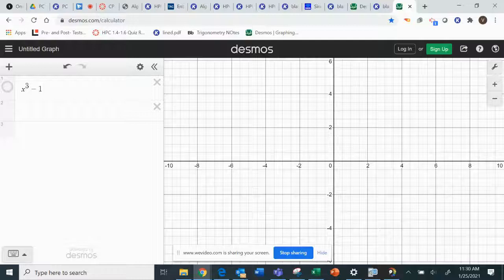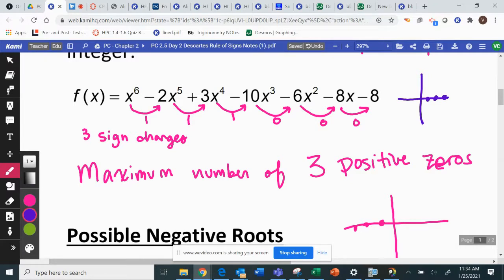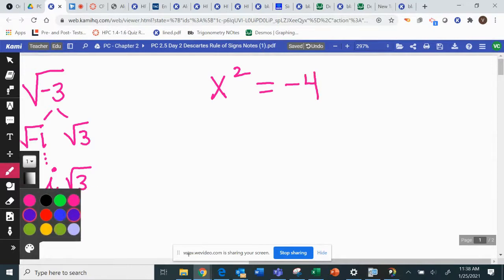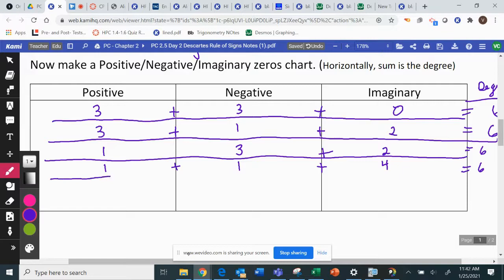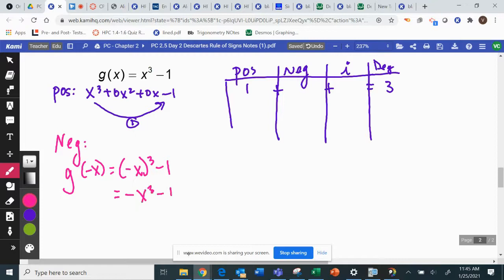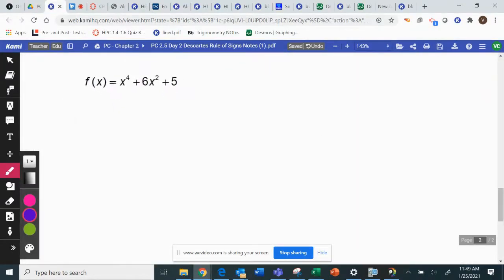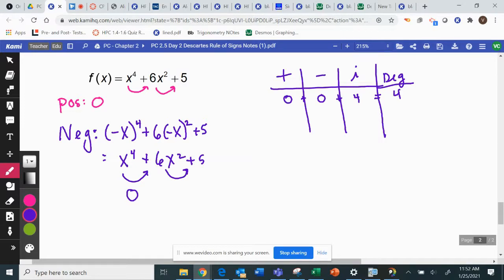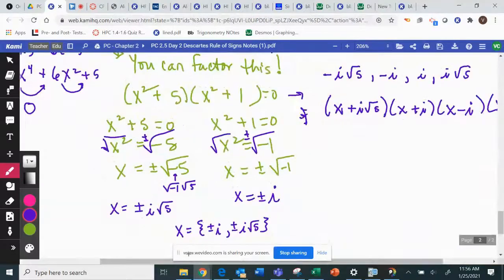PC 2 5 Day 2 Notes Descartes Rule of Signs